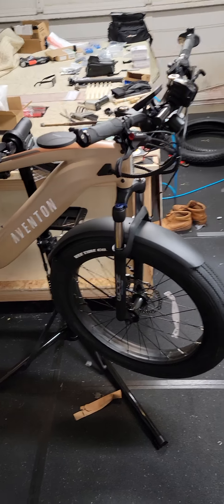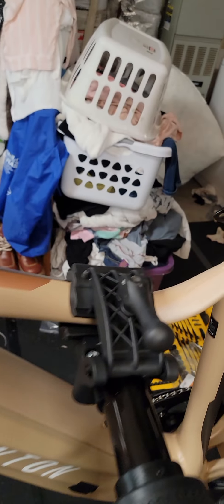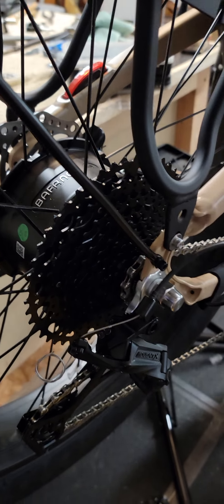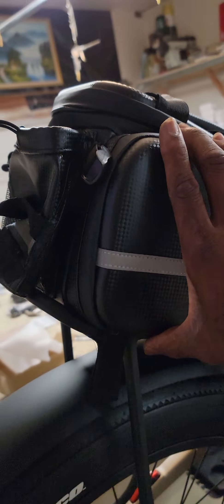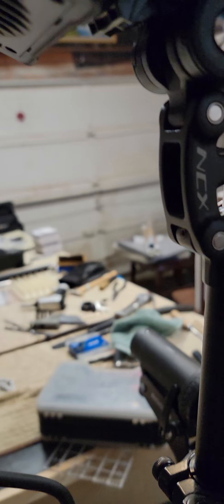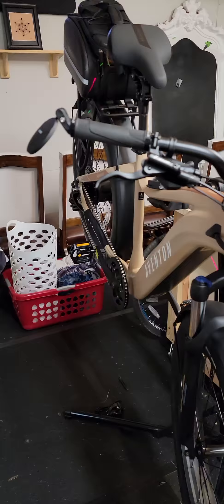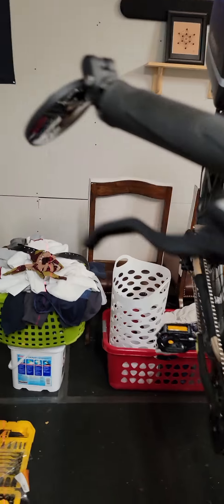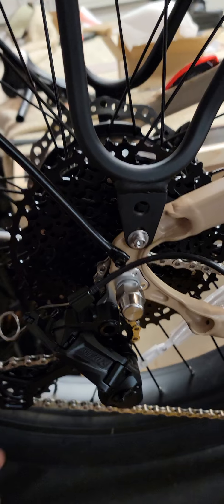aventon aventure drivetrain upgrade with Rasta EmojaH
drivetrain upgrade with Microshift adventx 10 speed cassette and clutch derailleur  with aftermarket accessories 👌